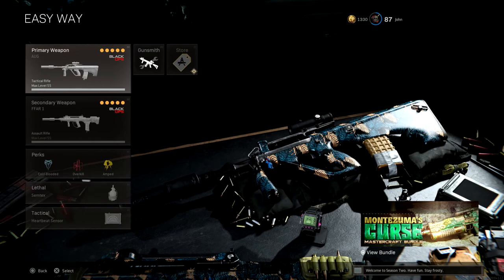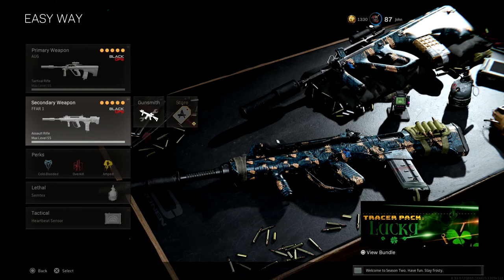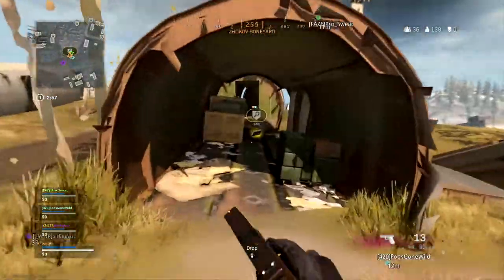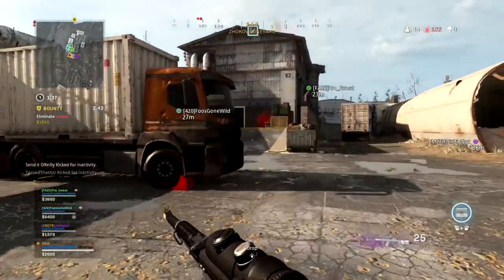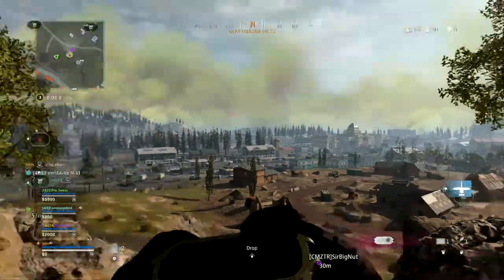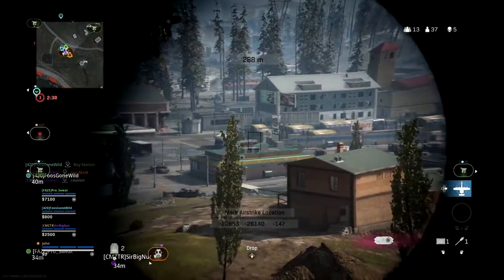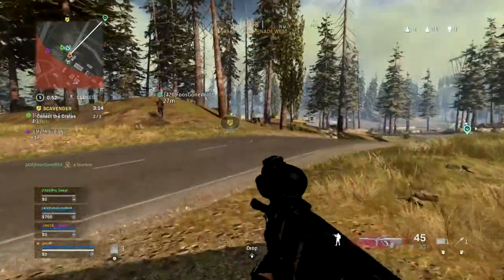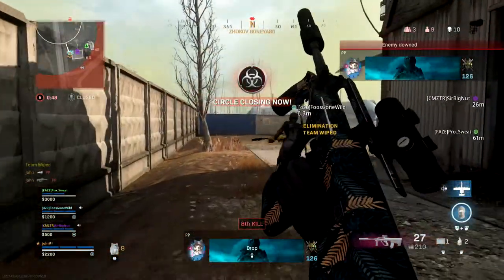We WON... but we were all ROZE SKINS 😂 (Warzone Victory #50 - 10 Kills)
In this video, I took another dub with my cousin and two homies on Warzone! I managed to get 10 kills, my cousin got 5 kills, my homie got 7 kills, and my other homie got 4 kills, making it a total of 26 kills for Quads. Of course, we all decided toRoze skins, which probably pissed everyone off, but this is the one skin that everyone has been running recently. Either way, this was a nice dub with the infamous AUG and FFAR 1 class setup that everyone is running as well. Is Roze is your favorite skin? Lol!